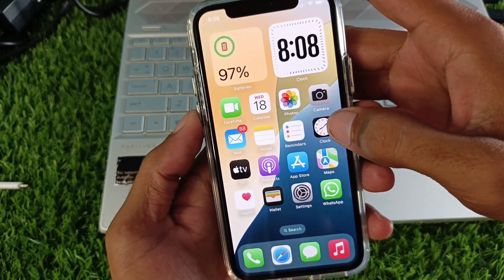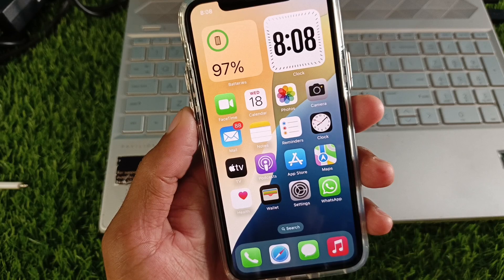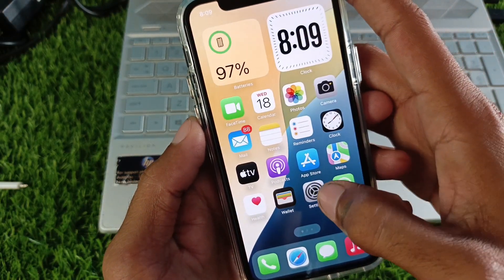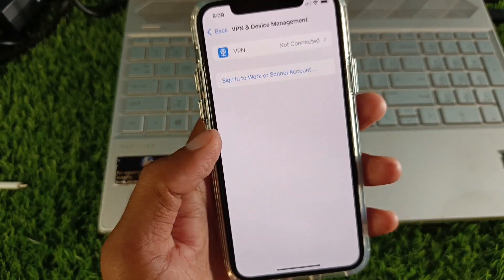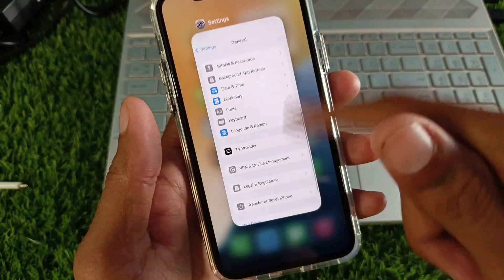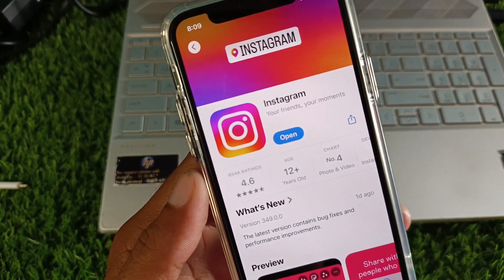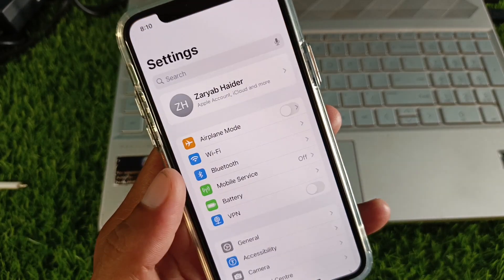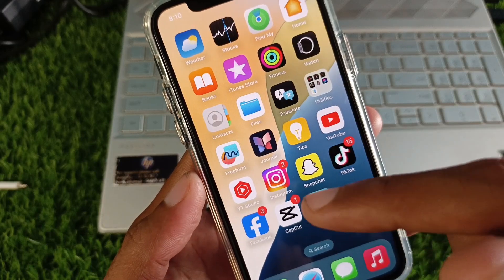How to Fix Instagram App Not Opening on iPhone iOS 18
Is your Instagram app refusing to open on your iPhone running iOS 18? Don't worry, we've got you covered! In this video, we'll walk you through simple steps to troubleshoot and fix this annoying issue.